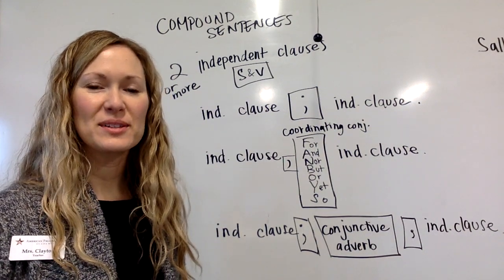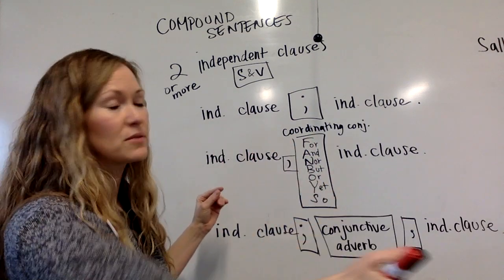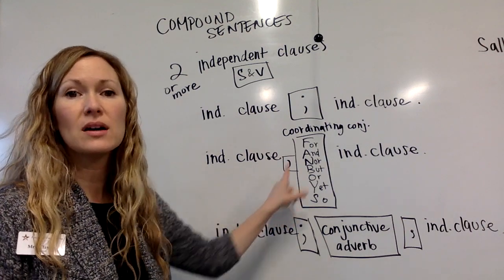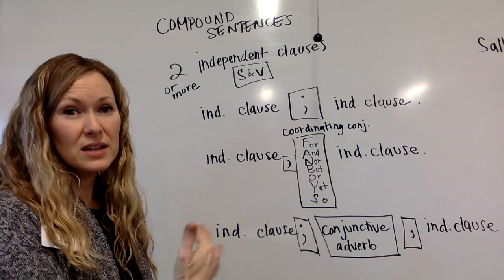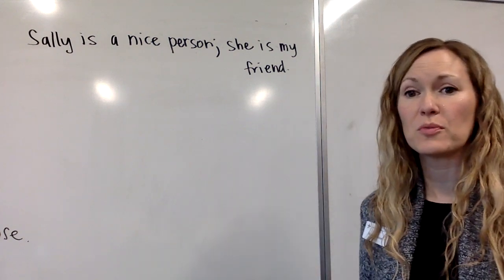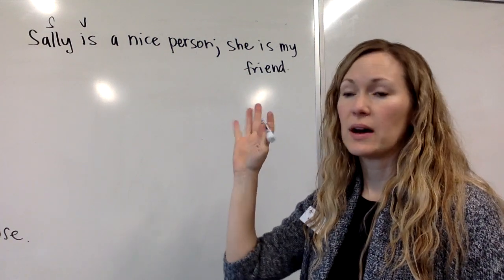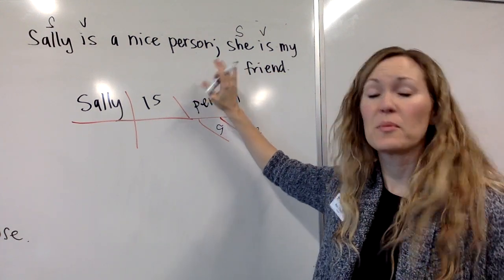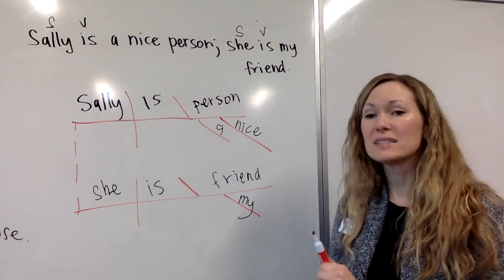Compound Sentences Review: Semicolon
Diagramming compound sentences with a semicolon.